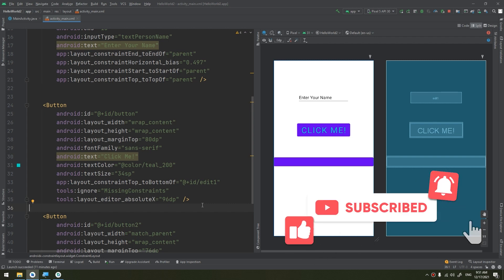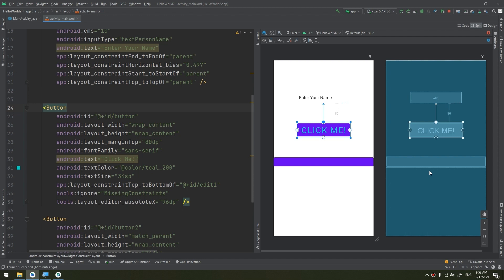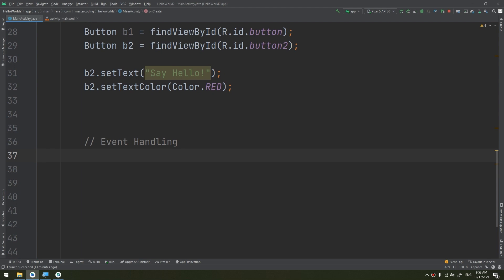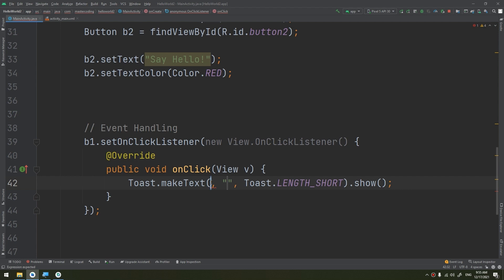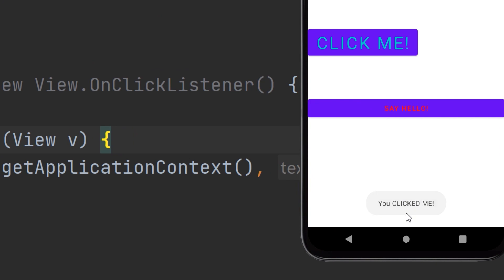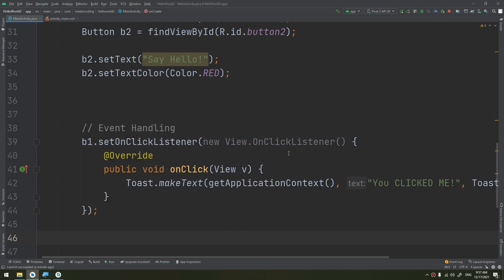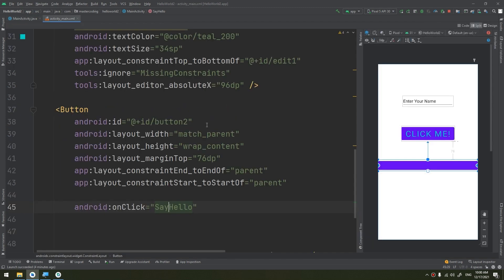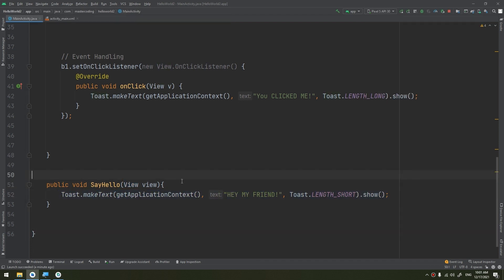Handling Button Click Events - Mastering Android #10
Hello my friends, in this tutorial we'll learn about android buttons and listen to user clicks on it.